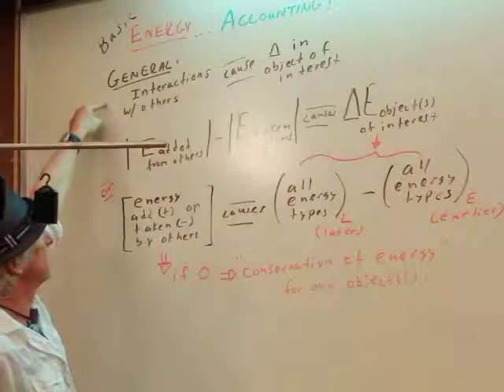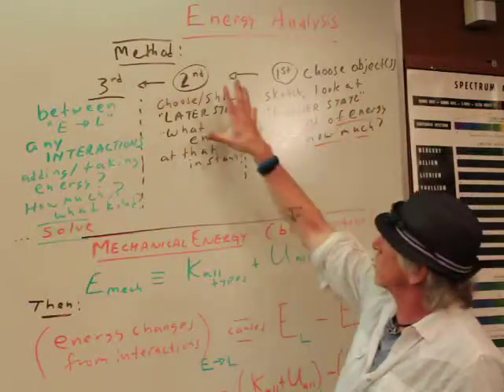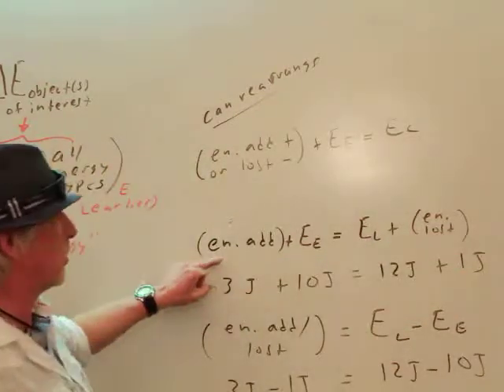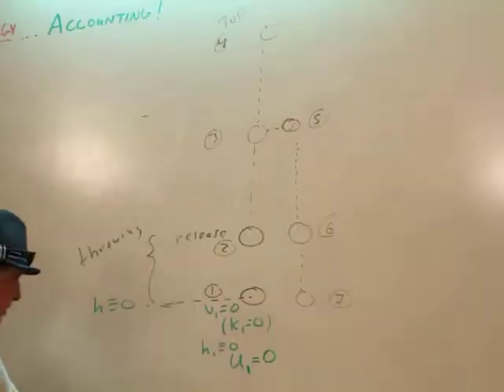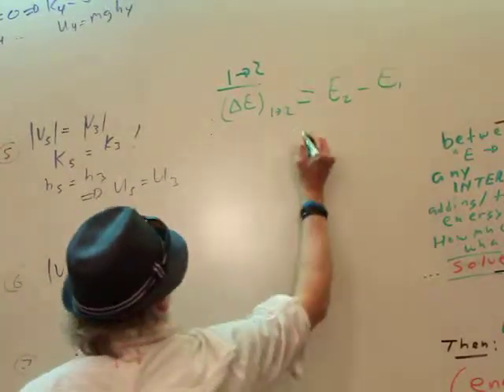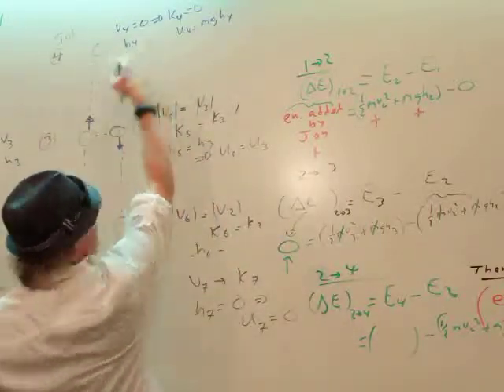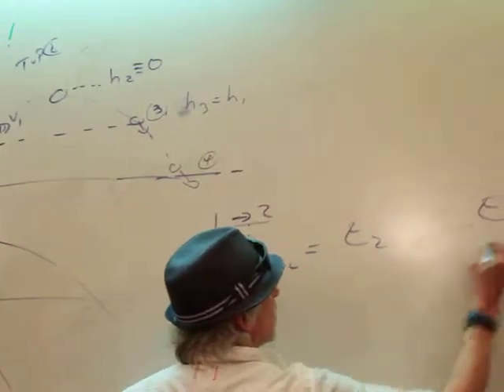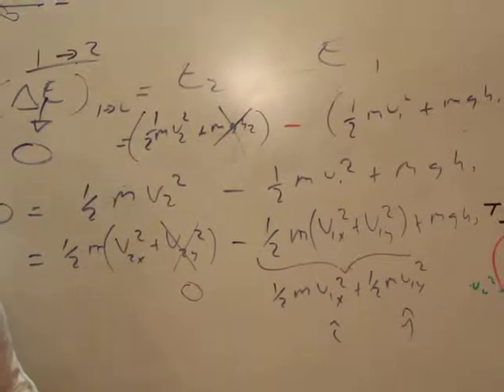7E Energy Accounting 1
NOW we get down to the math of energy analysis!